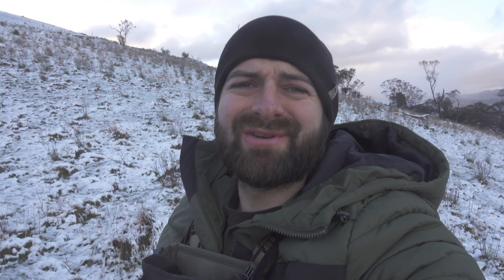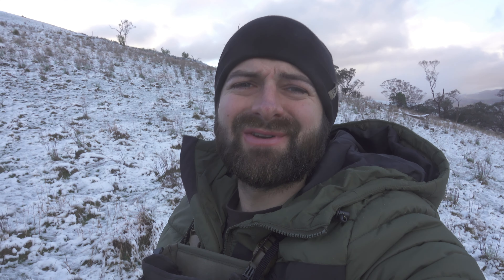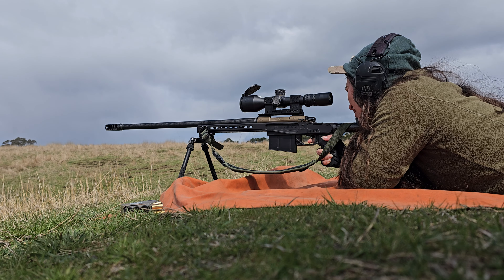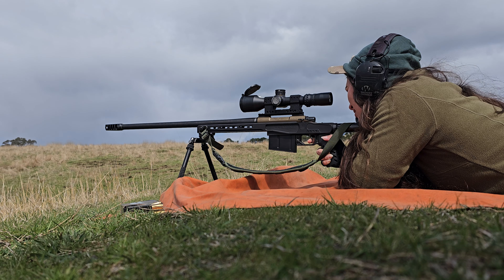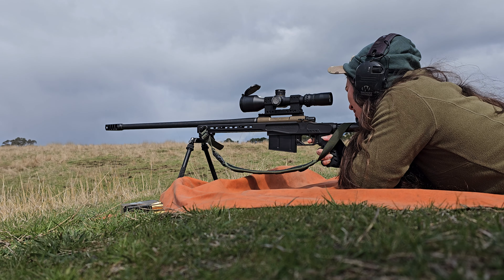MANAEL Gen 2 Muzzle Brake